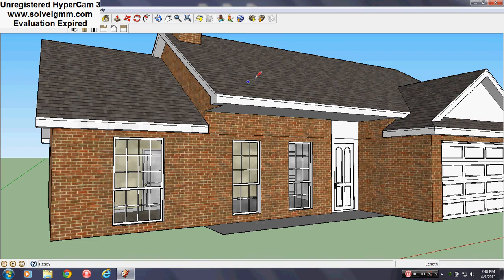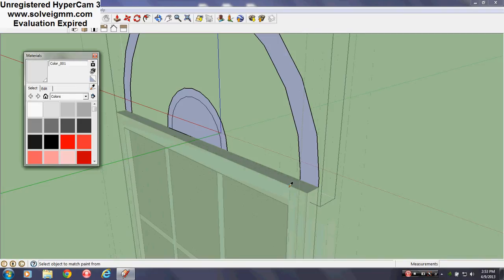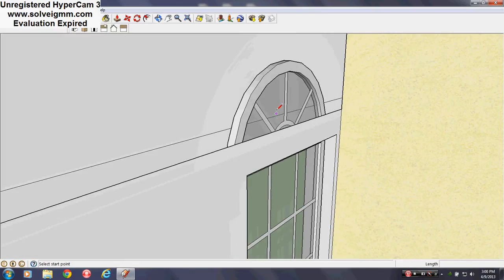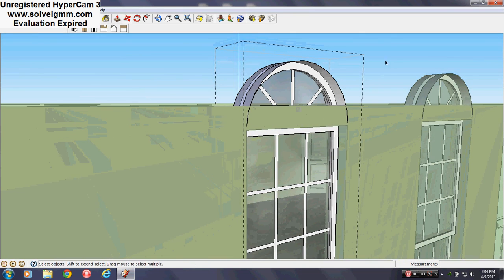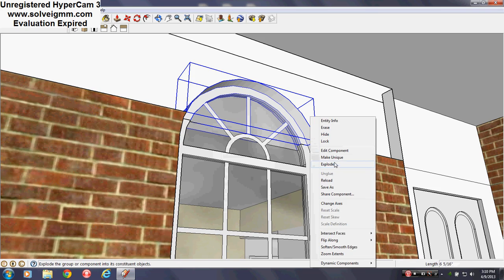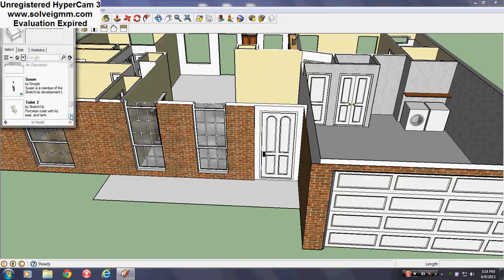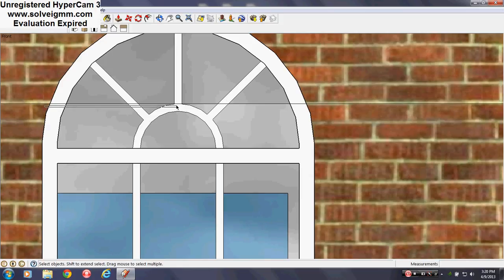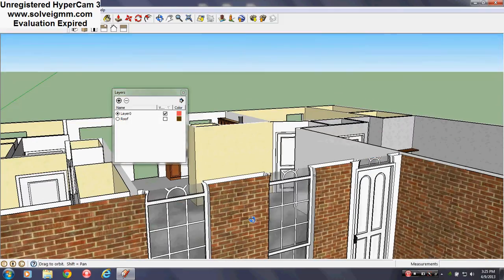Sketchup House Tutorial PT. 13 (Overhead Arched Windows)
Here, I create the overhead windows in the front. They are arched windows and are also trans-layer. Here, I stress a few things about how to optimally model them so listen carefully. Enjoy.